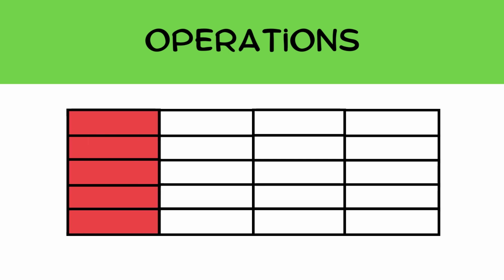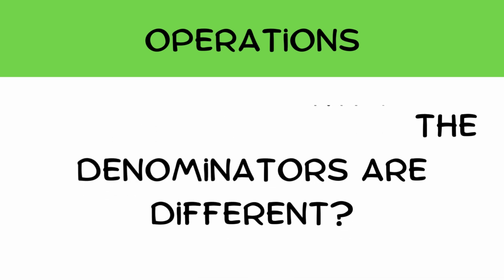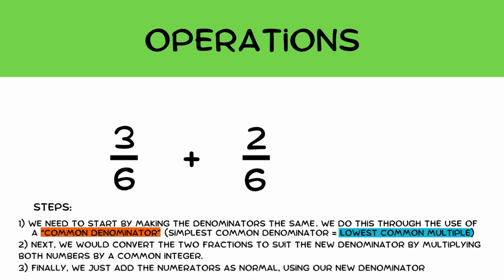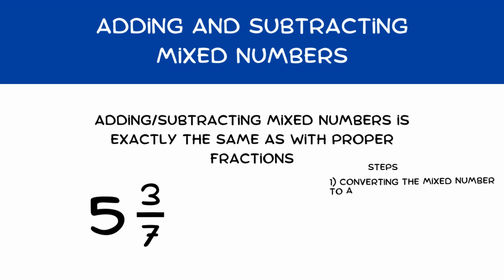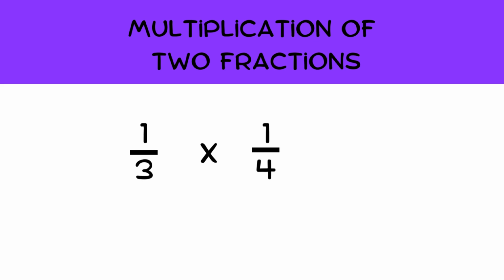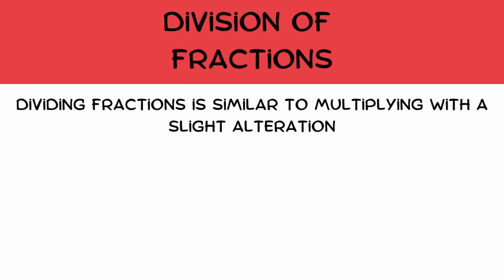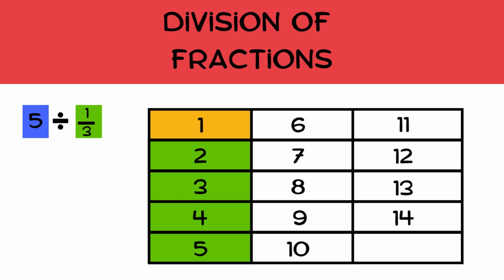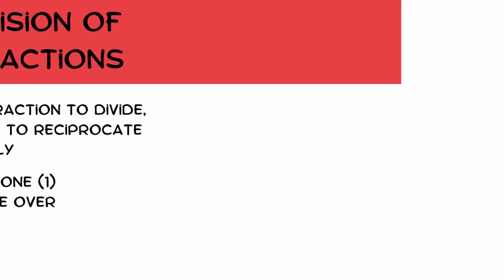IGCSE Mathematics Operations on Fractions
Welcome to our in-depth tutorial on fractions! 📚 In this video, we explore the various operations you can perform with fractions, including addition, subtraction, multiplication, and division. Whether you're a student looking to sharpen your math skills or a parent trying to help your child with homework, this video is perfect for you.

We'll start by discussing how to add and subtract fractions with like denominators. Using a visual analogy of colored boxes, we show how to easily combine shaded areas to determine the total fraction shaded. You'll learn that when the denominators are the same, it's simply a matter of adding or subtracting the numerators to get the resulting fraction.

Next, we tackle the more complex scenario of adding and subtracting fractions with different denominators. You'll discover how to find a common denominator, convert fractions, and ensure the addition or subtraction process is straightforward. We’ll provide clear examples like adding 1/2 to 1/3, reinforcing your understanding with easy visuals.

Moving forward, we’ll cover how to handle mixed numbers by converting them into improper fractions. Understanding this step is crucial for solving more complex problems involving mixed fractions.

In the latter part of our tutorial, we switch gears to multiplication and division of fractions. Watch as we demonstrate how to multiply fractions effectively, using clear and simple examples. You'll learn the straightforward rule of multiplying the numerators and denominators and how to simplify your final answers.

Lastly, division gets a unique spin as we explain how to rethink dividing fractions like 5 by 1/3. Through illustrative examples, find out how dividing by a fraction is just multiplying by its reciprocal, making what seems complex quite manageable.

Whether you are learning from scratch or just need a refresher, this engaging video is designed to make understanding fractions fun and easy.

0:00 Introduction
0:19 Addition and Subtraction of Fractions
2:36 Multiplying Fractions
3:40 Dividing Fractions